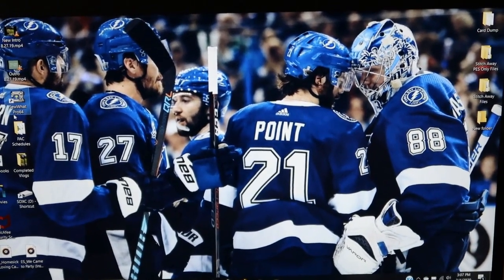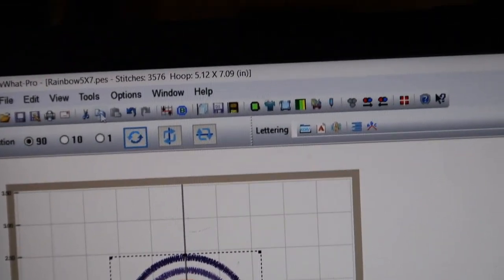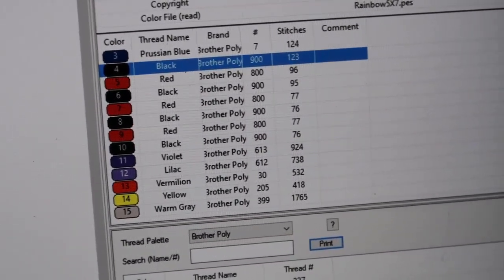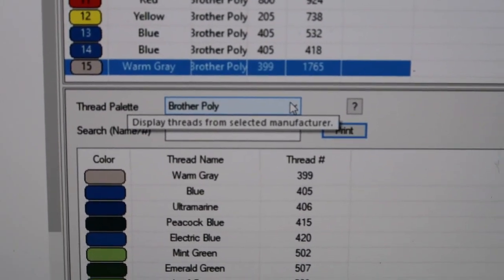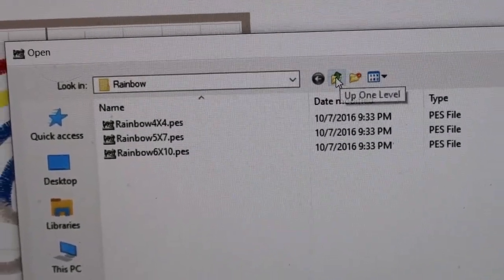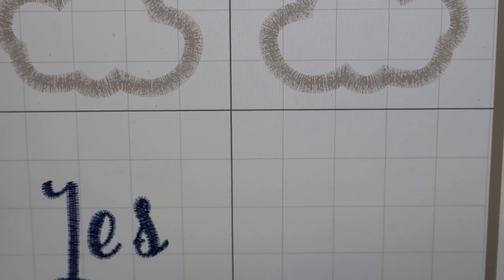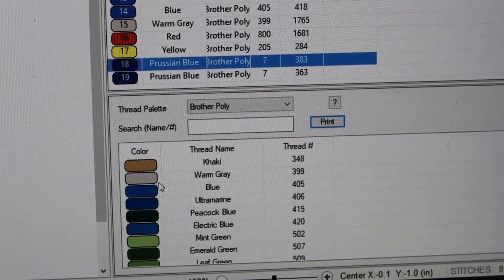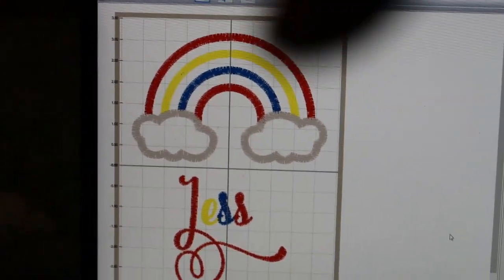Sew What Pro Tutorial For My Successful Etsy Shop | Running a Successful Etsy Embroidery Shop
My Embroidery Scissors
My Heat Press
Spray N Bond
My Thread Stand
Silver Metallic Ribbon
Gold Metallic Ribbon
Elastic For Tutus
Teflon Sheets For Heat Press
Stabilizer For My 8x8 Hoop
Stabilizer For My 5x7 Hoop
Heat N Bond Lite
Tender Touch Bolt
Tender Touch
Pre Wound Embroidery Bobbins
Needles I use
My Ring Light
My Lightbox
My Camera
Memory Card I Use
My Sewing Machine
My Serger

My Etsy shop!

My mailing address:
Dani Chao